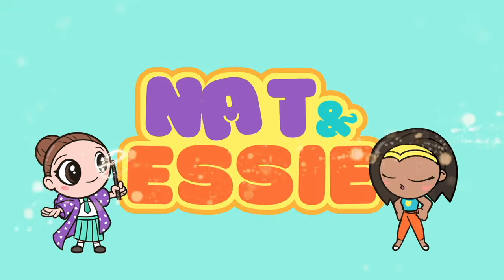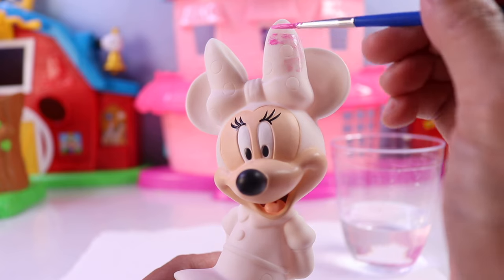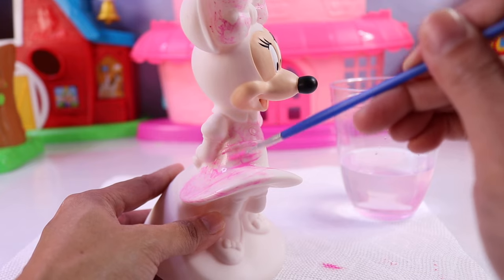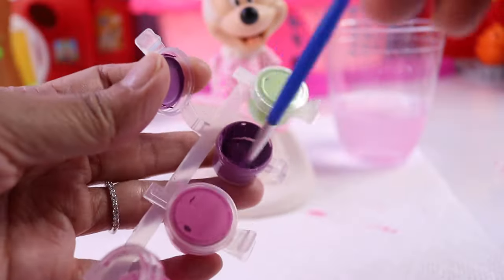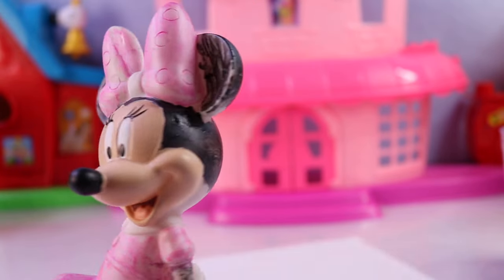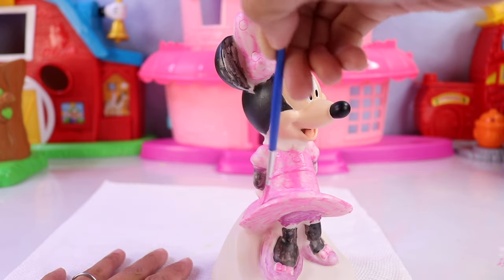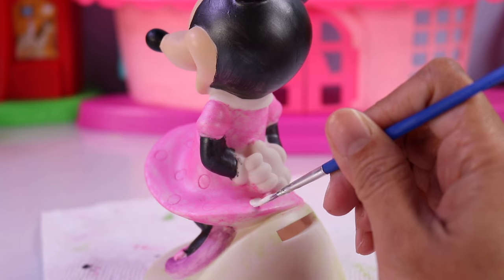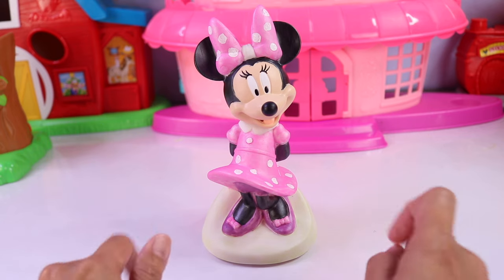DIY Paint Your Own Piggy Bank Craft Activity Minnie Mouse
Minnie Mouse Bow Toons DIY Paint Your Own Piggy Bank Craft Activity